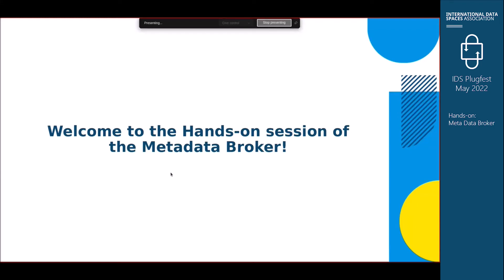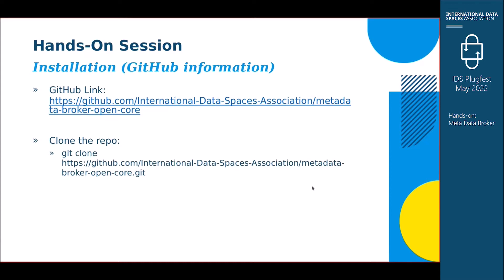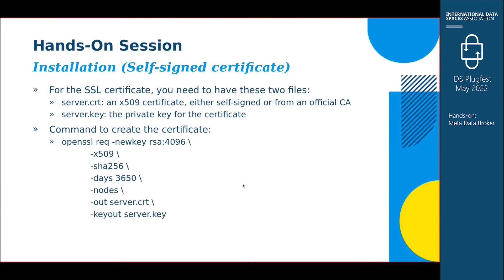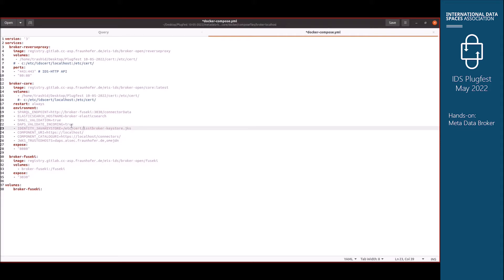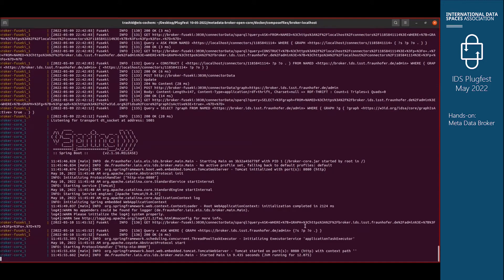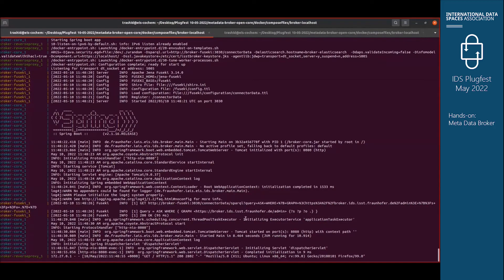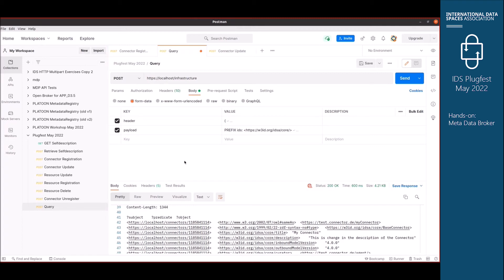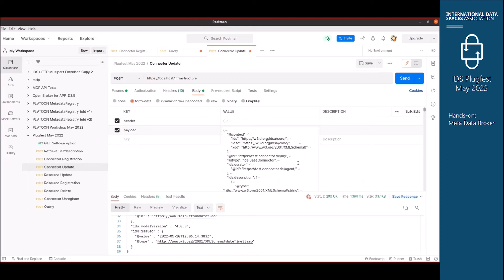Hands-on session of the IDS Metadata Broker | IDSA Plugfest Q2/2022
Searching and finding within International Data Spaces 🔎

Searching for suitable data and components is a major challenge – not only in distributed systems such as InternationalDataSpaces (IDS). Familiar searchengines from the World Wide Web and their business models can and will not be used within International Data Spaces. Self-determined control of data with equal rights is diametrically opposed to the current development of central information gatekeepers. International Data Spaces therefore need decentralized solutions with equal rights for publishing and searching for resources and components.

💡 The IDS Metadata Broker is a comprehensive connector addressing these issues. It provides the necessary interfaces for communicating with any other International Data Spaces connector. More specifically, it is capable of handling messages from IDS connectors, indicating a status update, such as new data being available. Self-descripting metadata of connectors are automatically indexed and can be optionally restricted by means of usage control policies. Search functionality encompasses a full-text search, filter options based on the International Data Spaces information model, and full queries using SPARQL, the standardized query language in the semantic web. Human user friendly access is granted via a web interface.

🔎 In this video you will get an overview of how to set up the IDS Metadata Broker. After successful installation and configuration, you will get insights into a sample communication with the Metadata Broker via a demo Postman collection.

The IDS Metadata Broker supports every interaction defined in the process layer, the descriptions defined in the information layer, and the architectures listed in the system layer. A metadata broker can provide additional services when needed. These can then be described as well with machine-readable descriptions compliant with the IDS information model. For example, a broker can regularly execute heartbeats to detect inactive connectors. The storage of quality of service (QoS) metrics or payment models can be implemented as well.

Fraunhofer IAIS is a component owner of the IDS Metadata Broker.
For more information on the International Data Spaces Association and the IDS Metadata Broker visit the following websites: